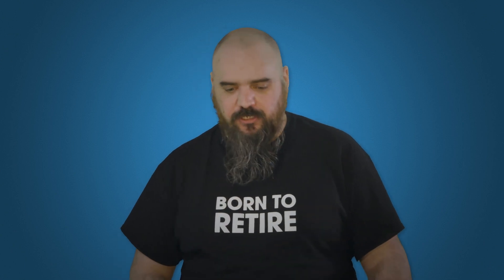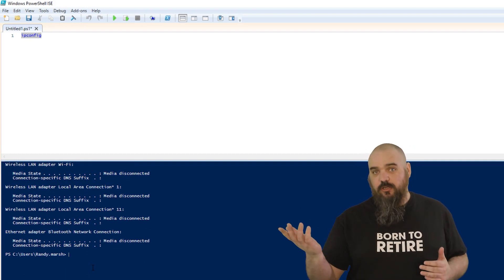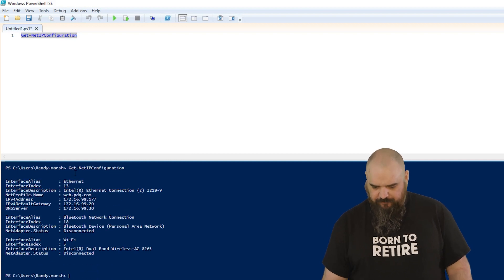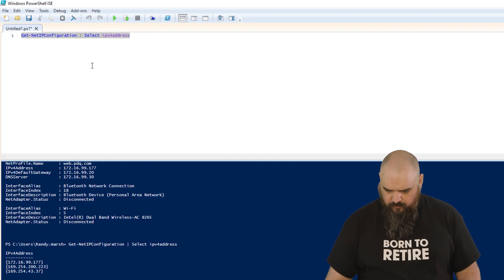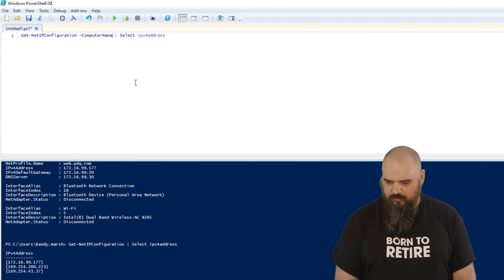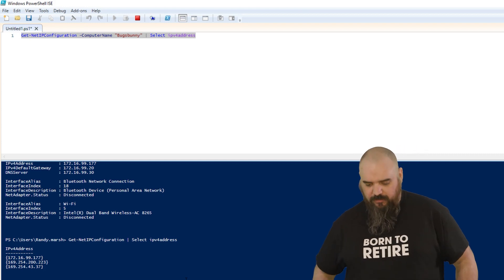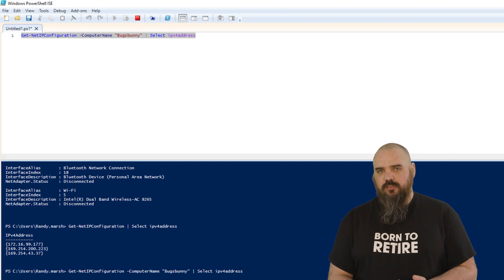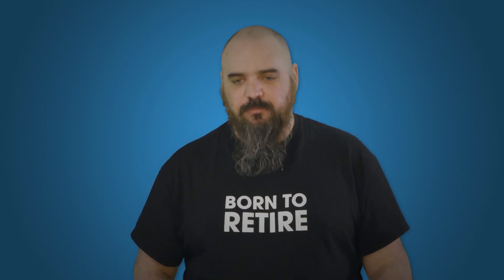IP Config in PowerShell | 13 | PowerShell Tutorials with PDQ.com